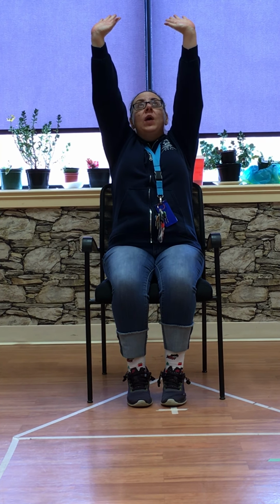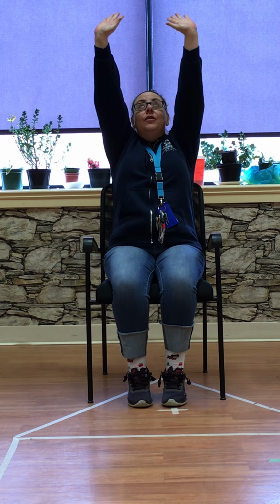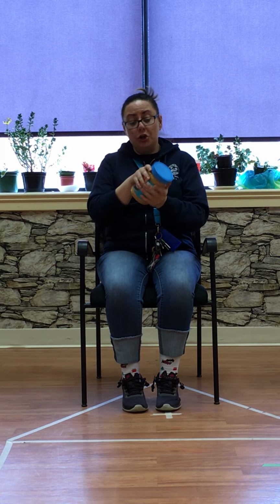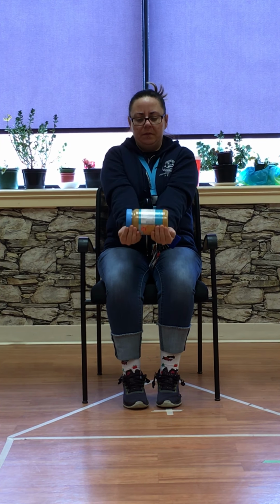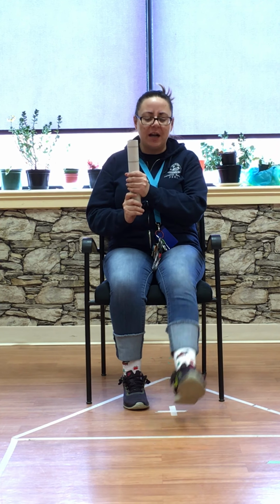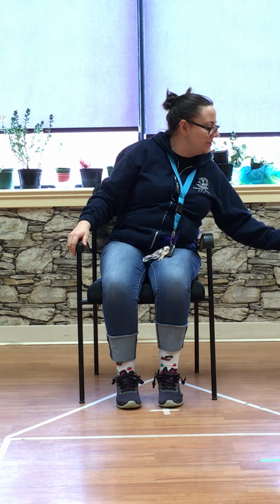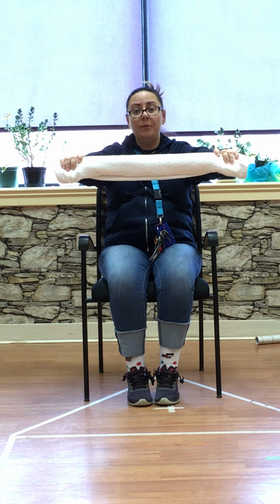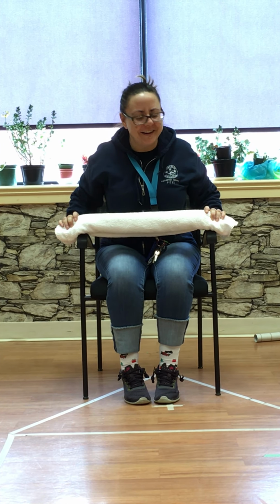Hub: Chair Exercises with Jessica, Part 1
Alzheimer Society Peel
Jessica, Day Program